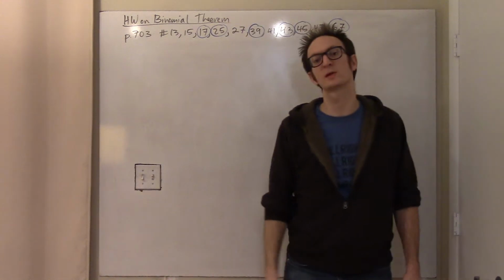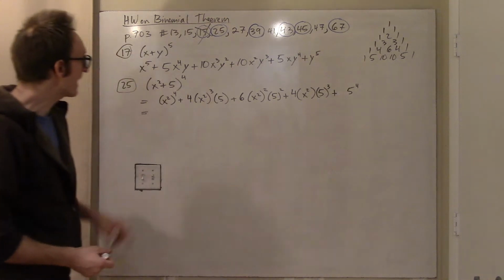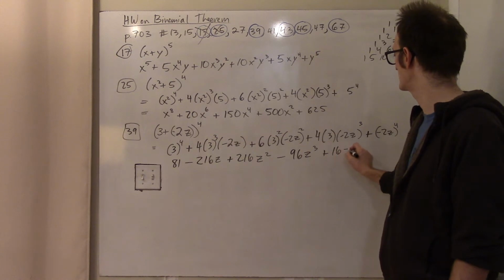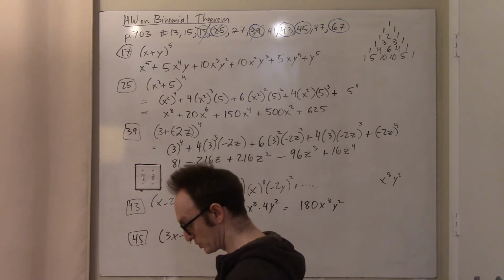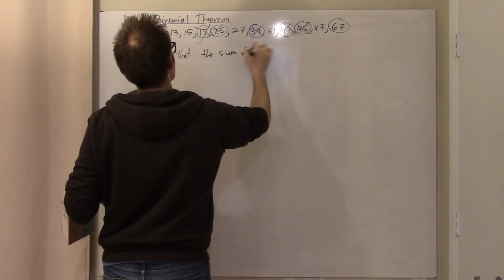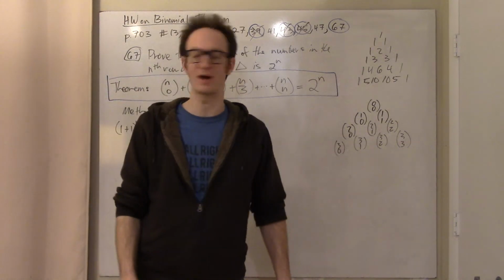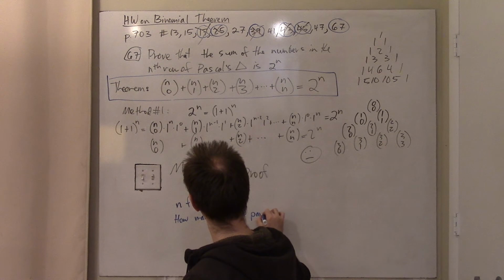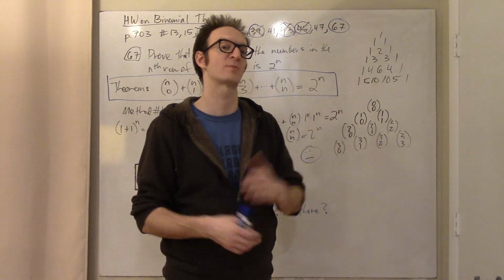Precalc C - Going over the HW on the Binomial Theorem